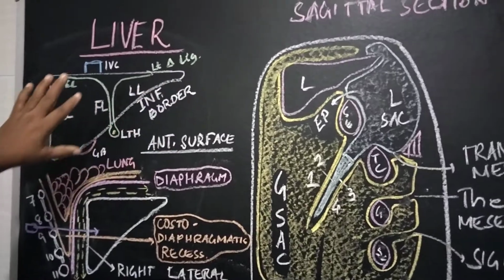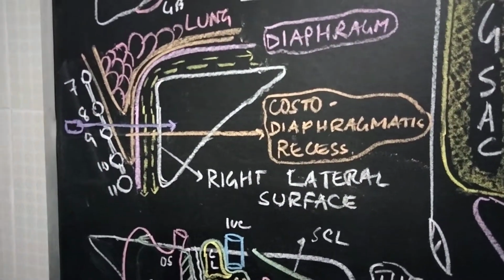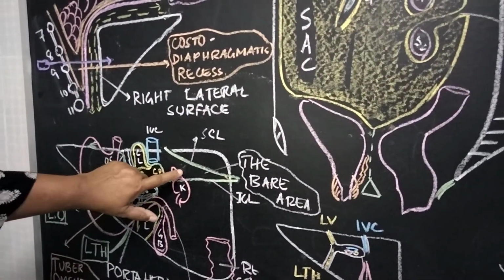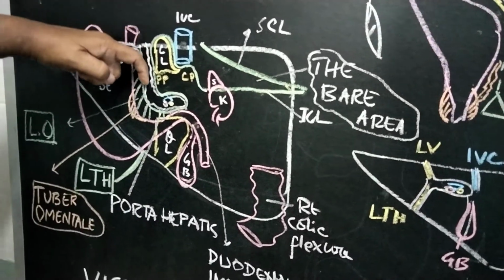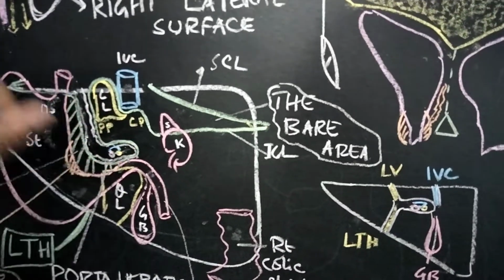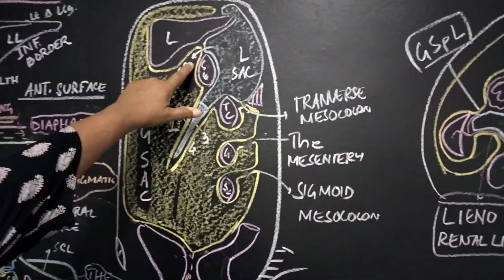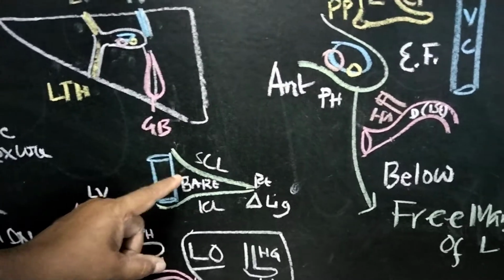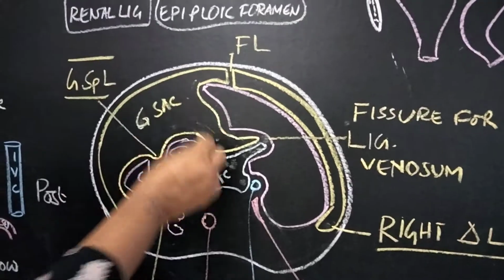Liver and related peritoneal folds (part-01)